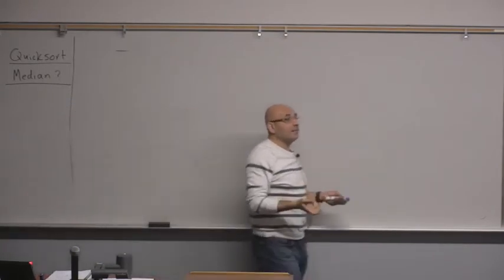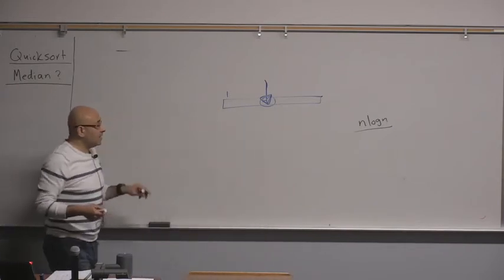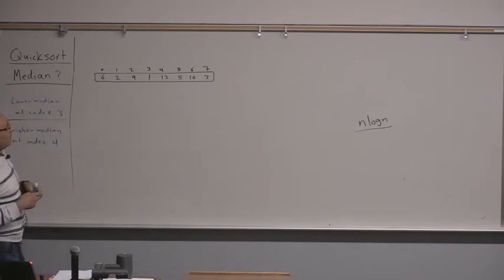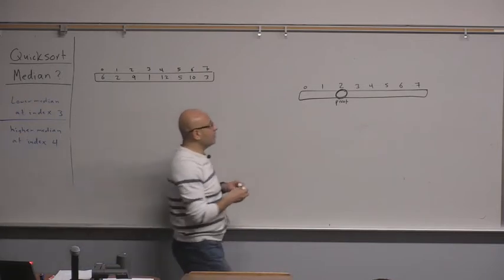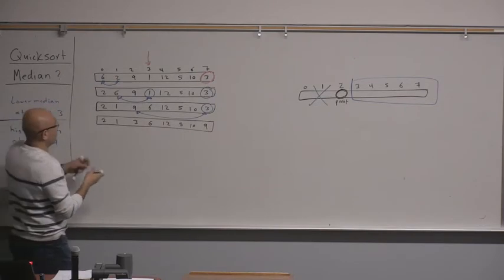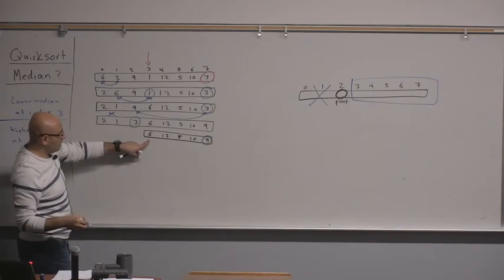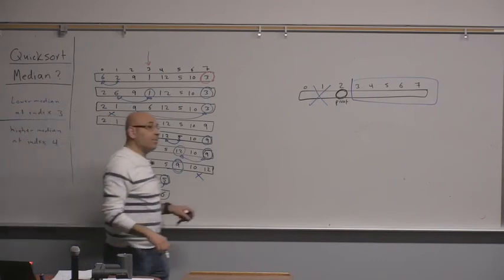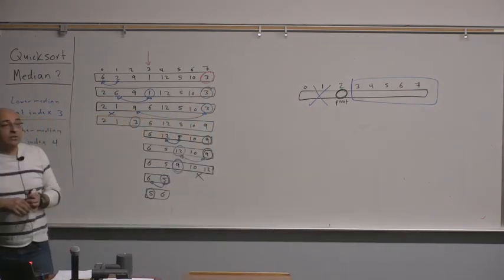Algorithms Lecture 11: Median (Part 1)